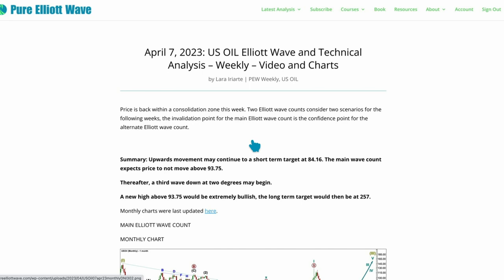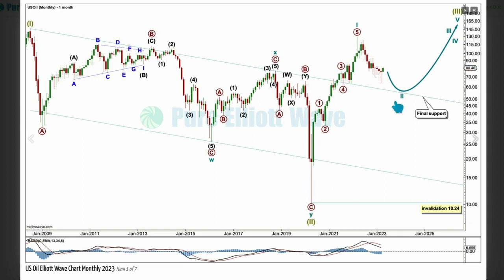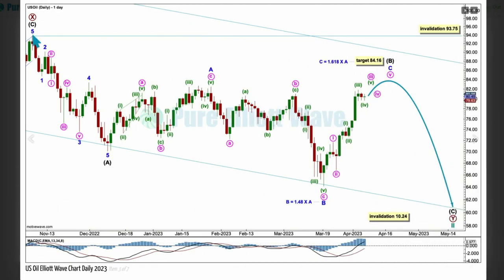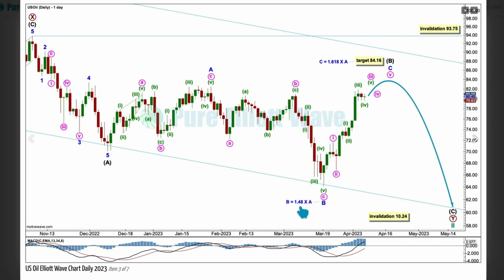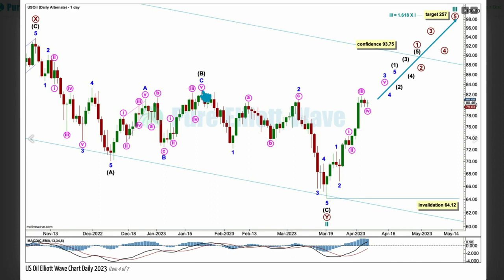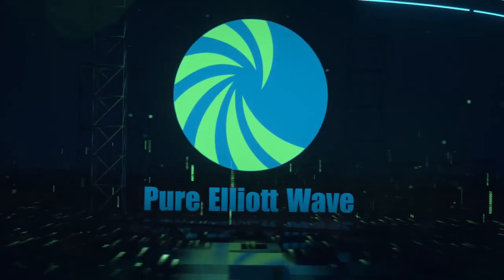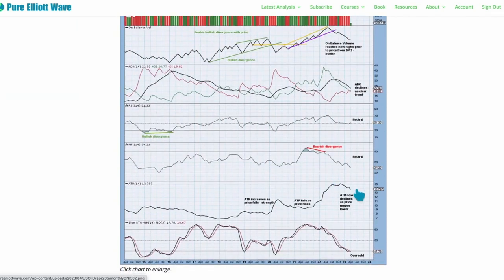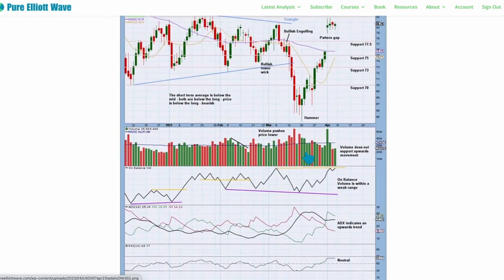US OIL: Elliott Wave and Technical Analysis on 7 April 2023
Elliott Wave Technical Analysis for US OIL by Lara Iriarte CMT.

it here.